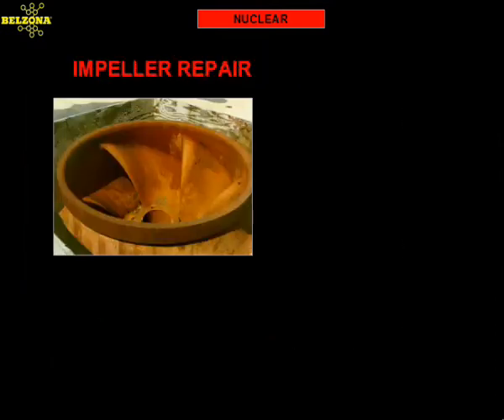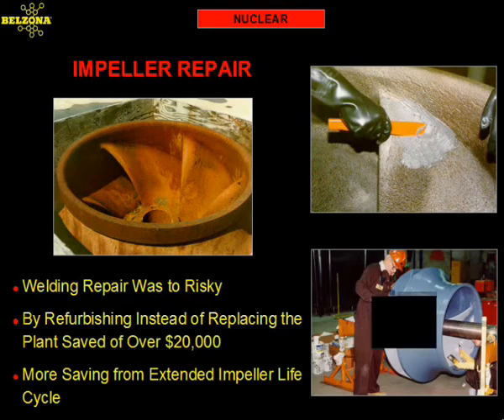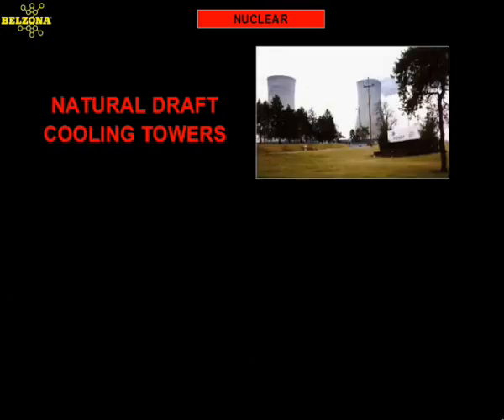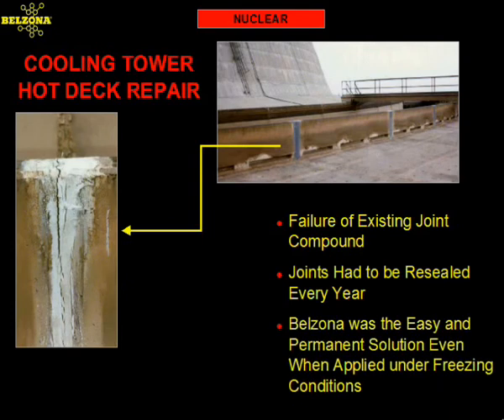Belzona - Power Intro Video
Rumford Industrial Group brings you a helpful power industry introduction video and how Belzona has the solution for your repair / protection needs.